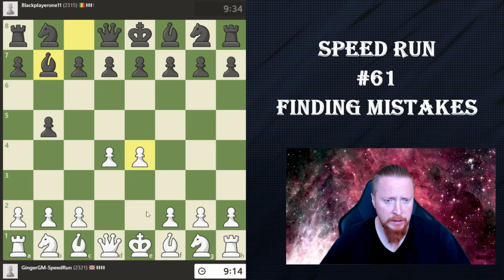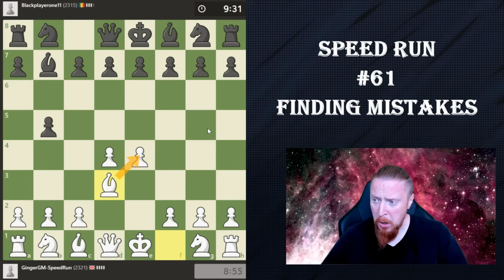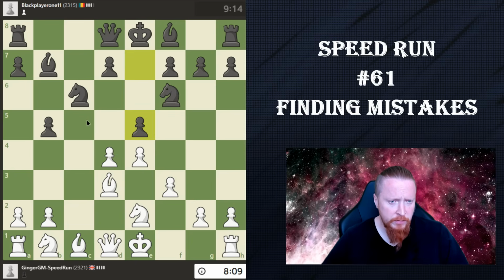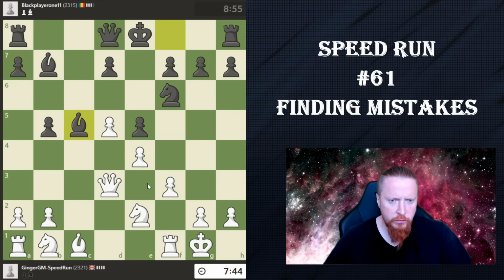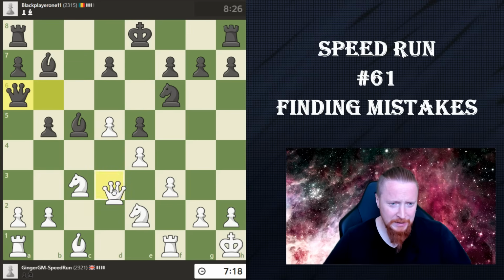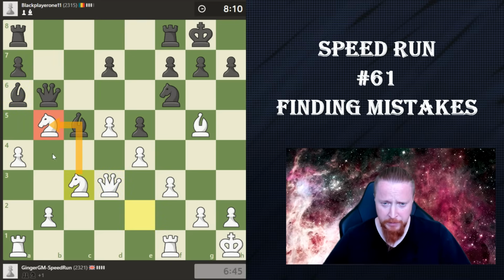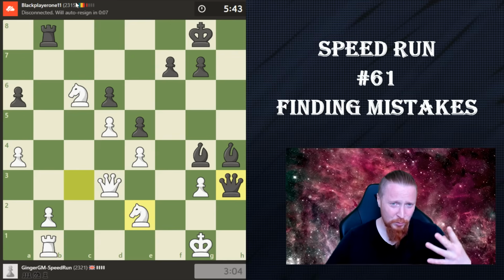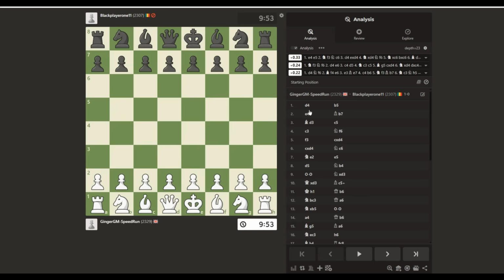Chess Speed Run 61: Take Your Draw Offer and Stick It Where...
Simon continues his now-famous speedrun series, tackling more tricky games on chess.com. Inspired by Hikaru, Eric Hansen (Chessbrah) and Daniel Naroditsky. Online chess speedrunning blitz chess on chess.com, video lectures, how to get better at chess and win with checkmate, attack tips and tricks!

In this video, we look at some typical mistakes that players make around the 2000+ level on Chess.com.

Grandmaster Simon Williams is on chess.com, improving and learning chess openings with a world record masterclass blitz speed chess speed run!